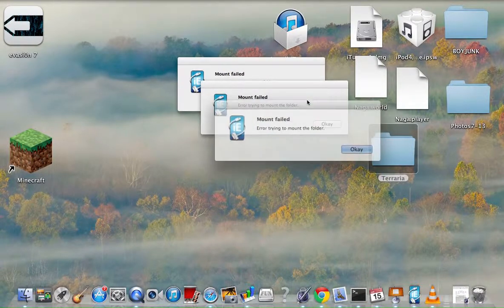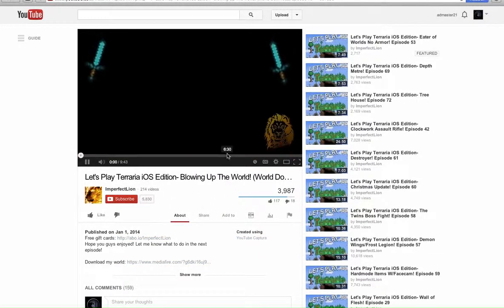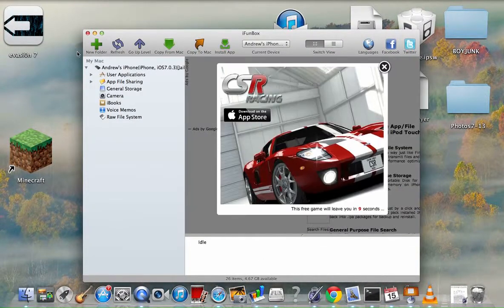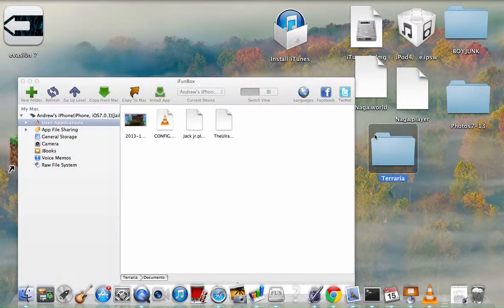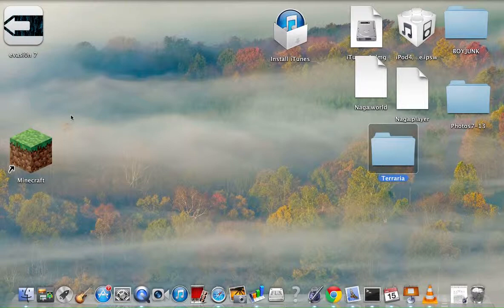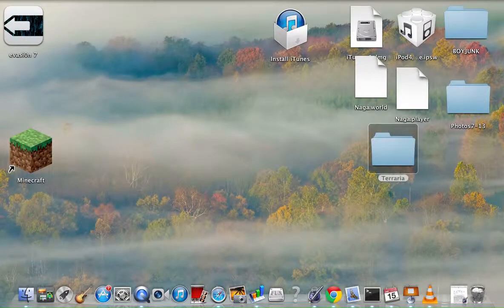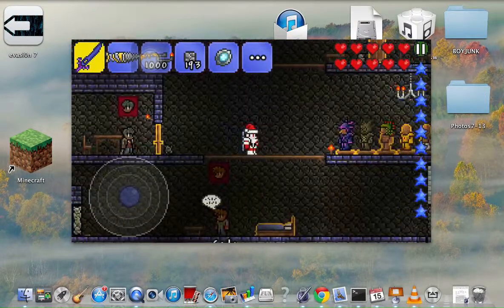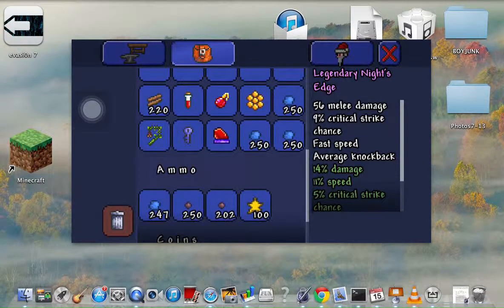how to download worlds to your terraria ios